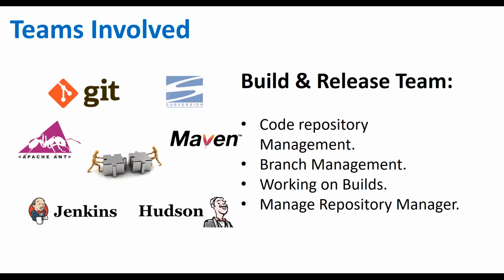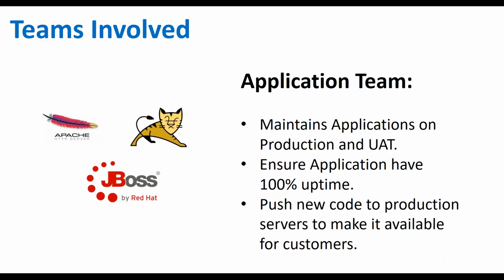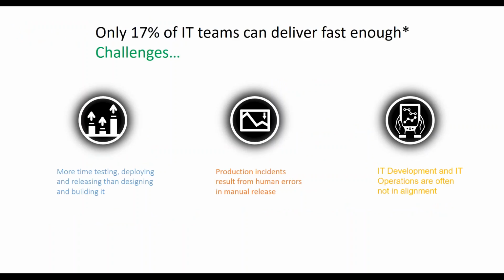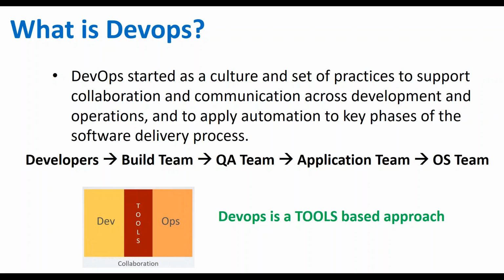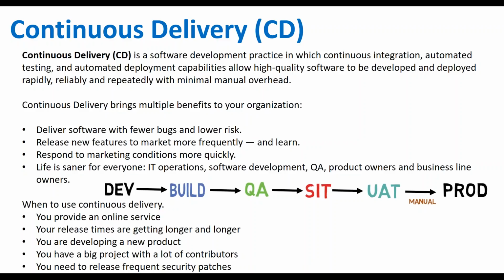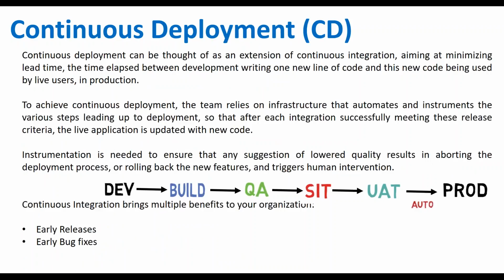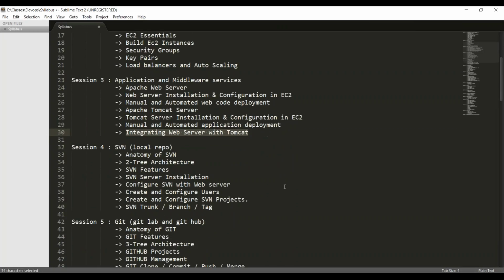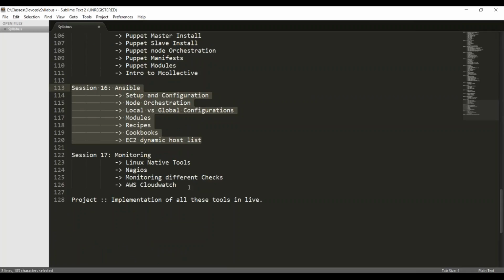DevOps Online Training | Devops training videos | AWS cloud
devops online training, best devops online training, devops training videos, devops training in UK, devops online course